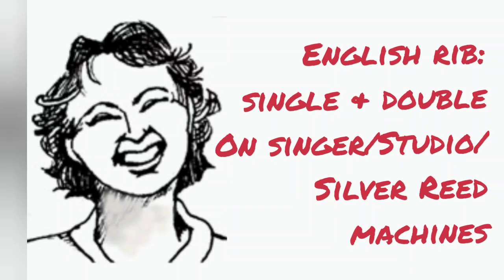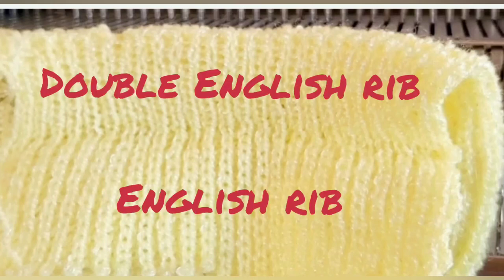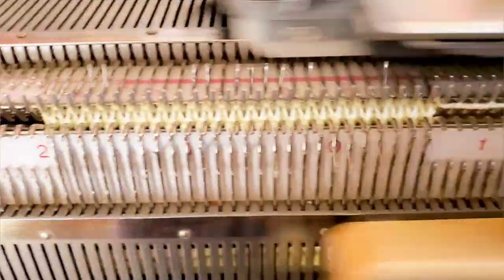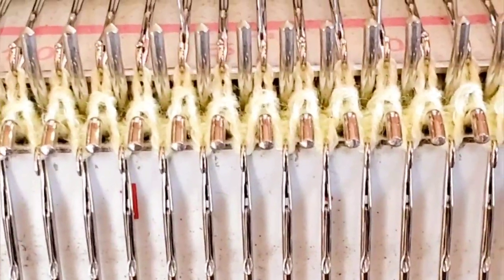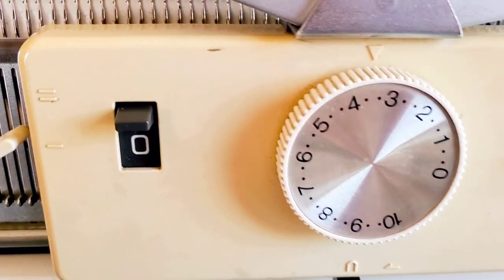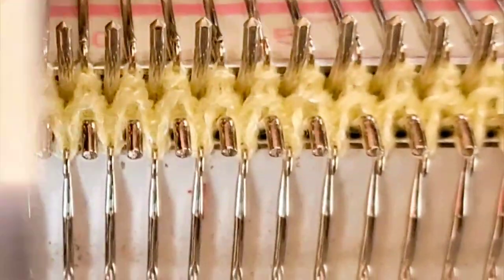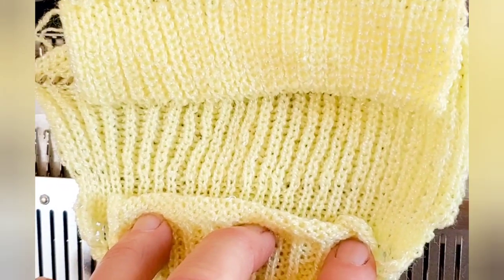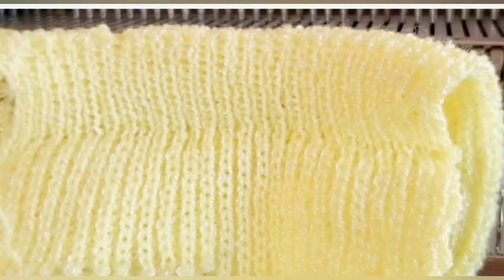English Rib, single & double on the Singer/Studio/Silver Reed family of machines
English Rib and Double English Rib are also known as Half Fisherman's Rib and Full Fisherman's Rib.

This is part of  series on using the Singer/Studio/Silver Reed family of ribbers. some stitches, such as this one, are really just the same on most ribber/main bed combinations but any carriage settings shown in the series are specific to this family of machines.